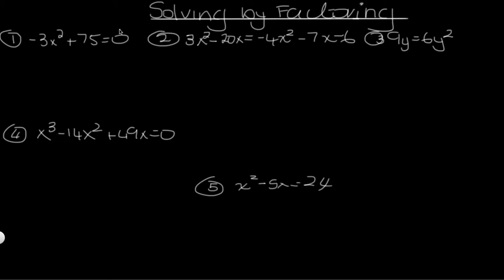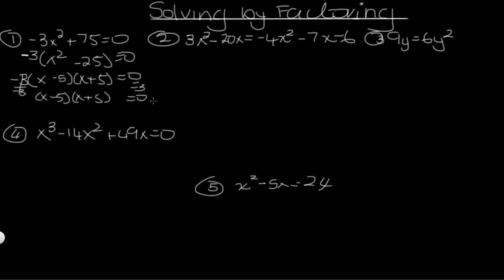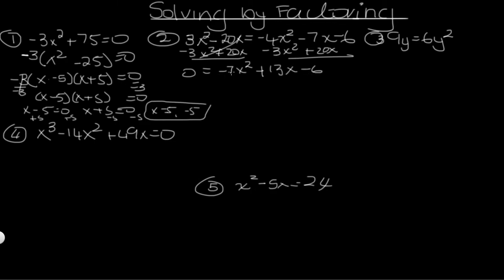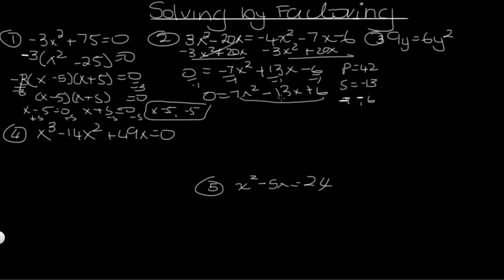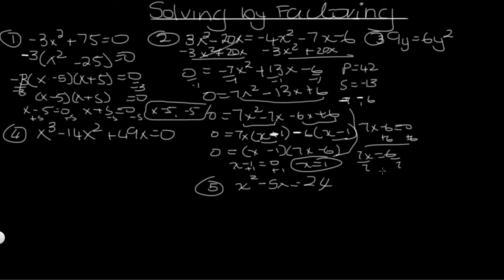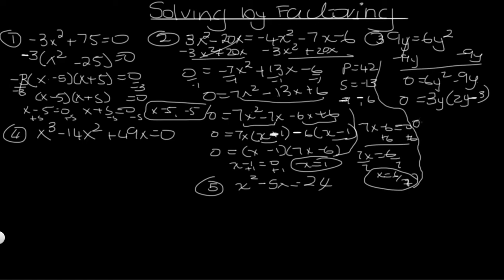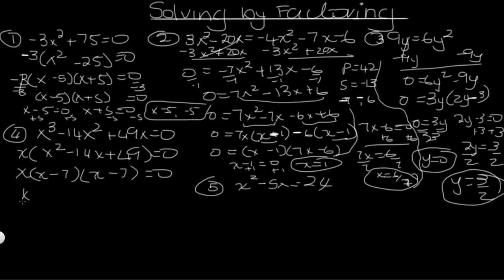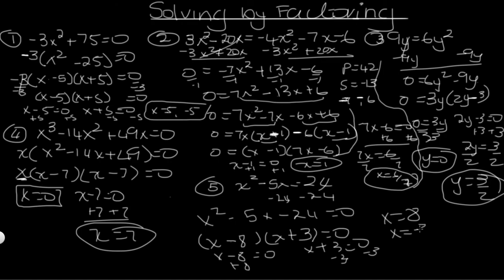How to Solve Quadratic Equations by Factoring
This math video tutorial covers examples of how to solve quadratic equations by factoring the easy way. The video covers step-by-step examples of solving quadratic equations by factoring. The video has examples that are simple and easy to follow. Refresh your Algebra, ACT Math, ASVAB, AFOQT Math